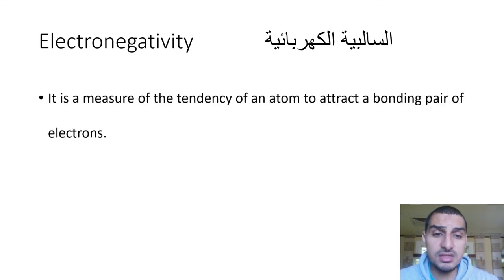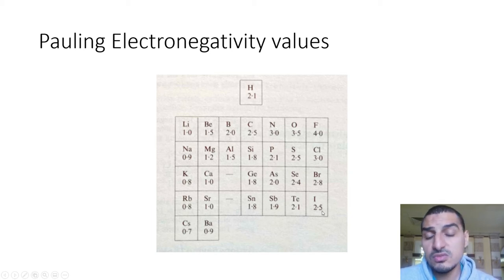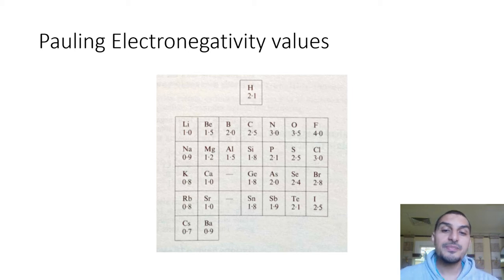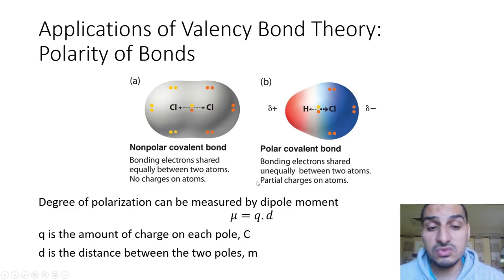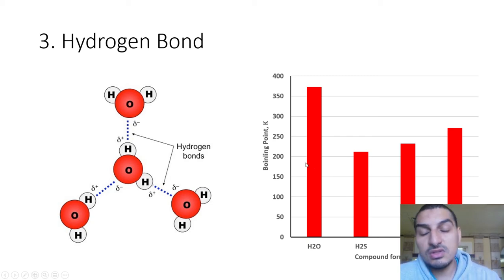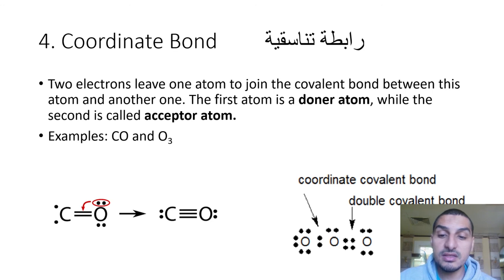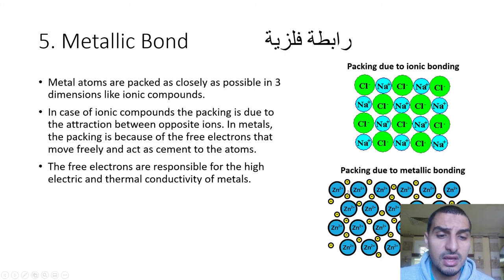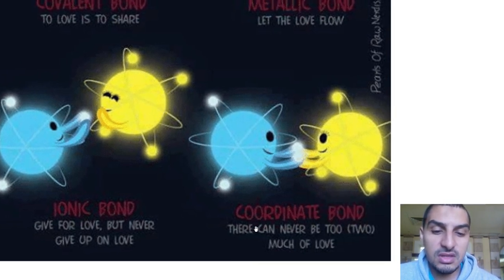Inorganic Chemistry | 18 | CH3 - Hydrogen, coordinate and metallic bonds